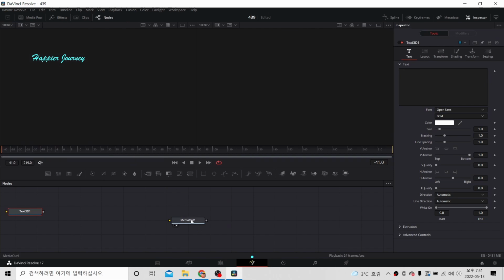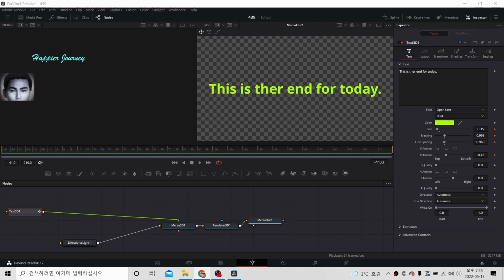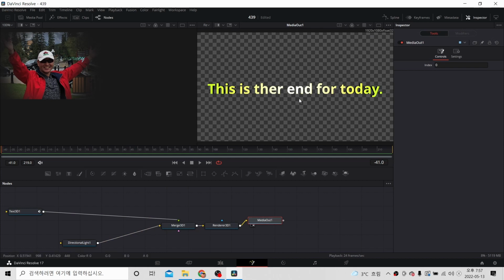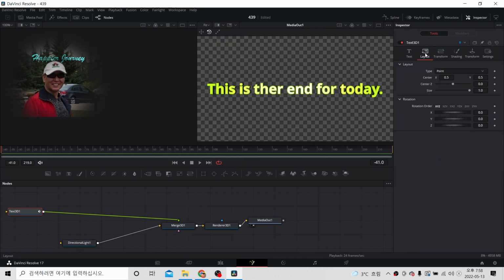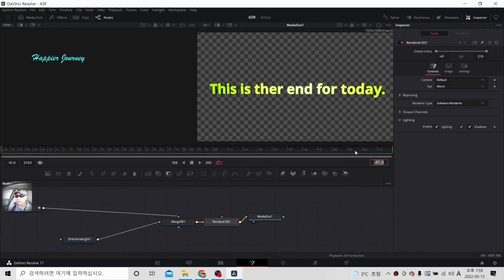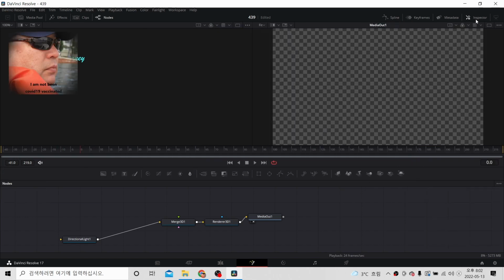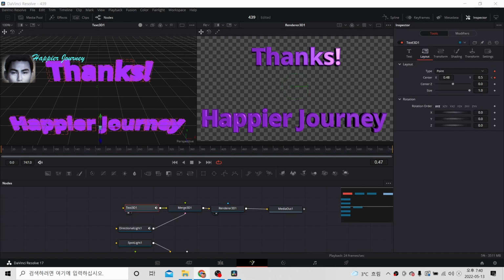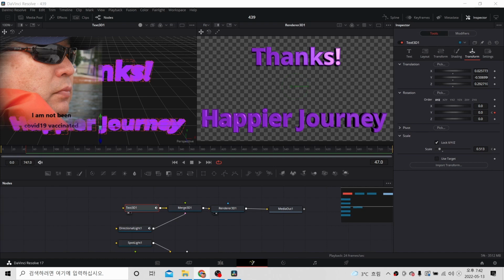652 3D text rotation video production ( 3D 텍스트 회전 영상 제작 )"practice work "May 14 2022Happier Journey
3D text rotation video production 652
( 3D 텍스트 회전 영상 제작  )
"practice work "
May 14 2022
Happier Journey #652